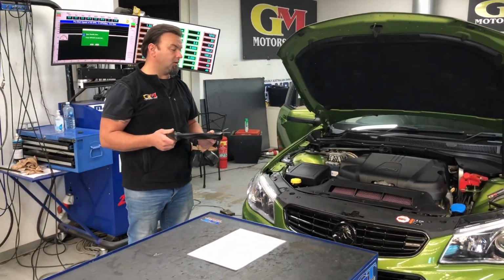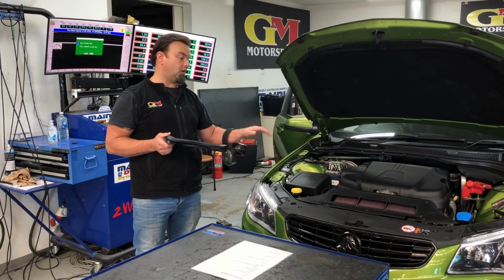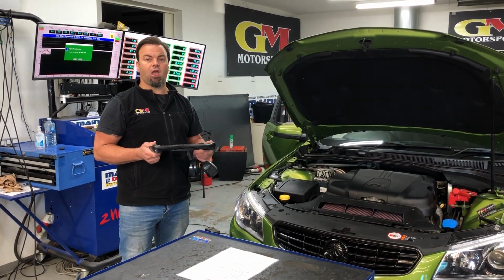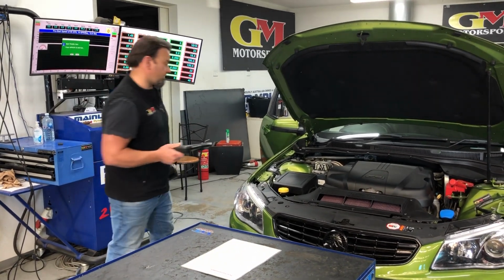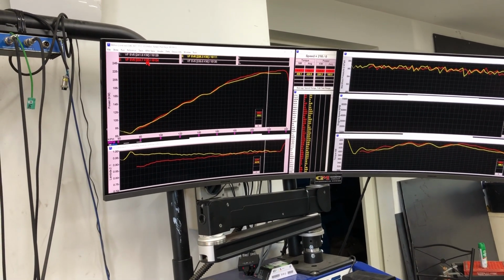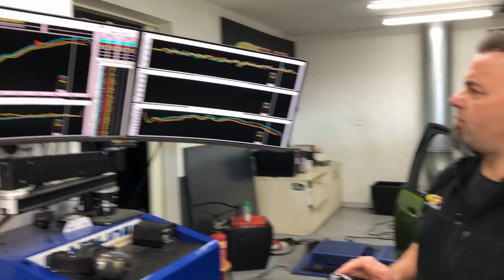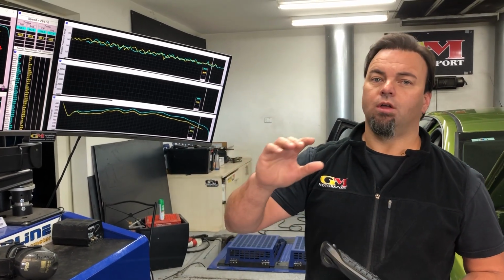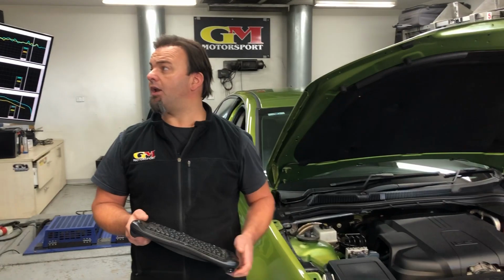GM Motorsport VF SV6 LFX M6 - Full Exhaust, Intake & Tune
We have a full range of performance packages available for all LS engine either fitted and tuned by us or supply only,